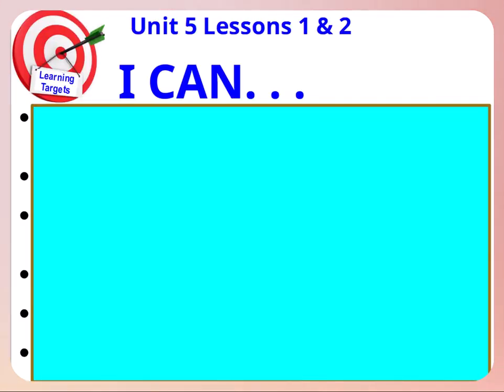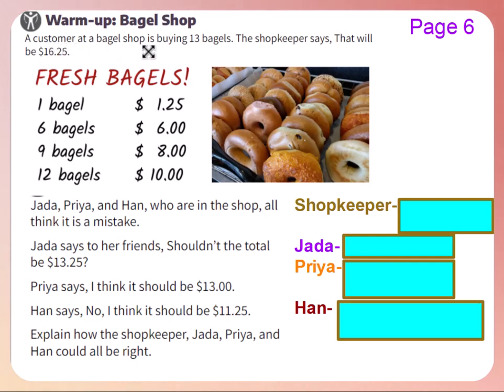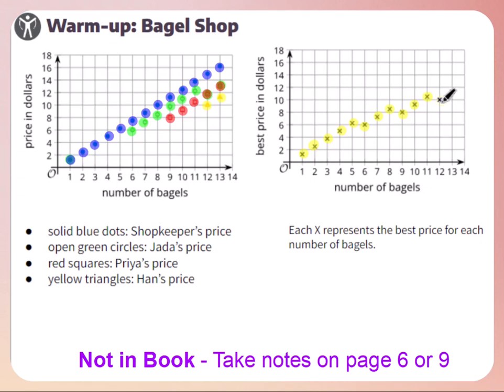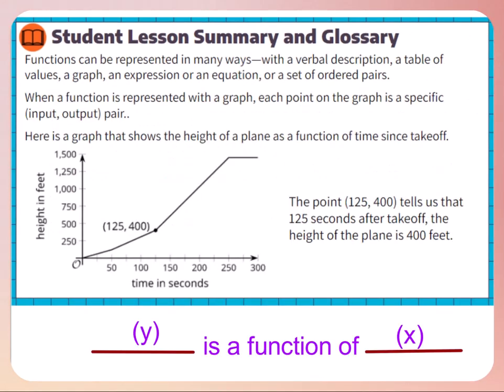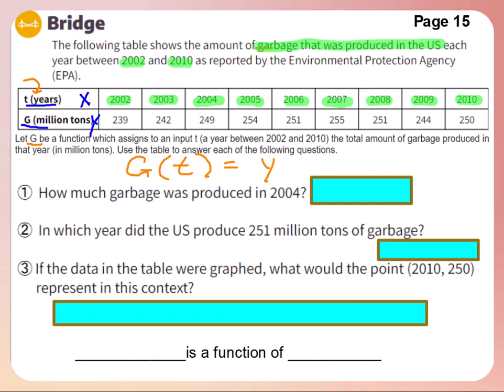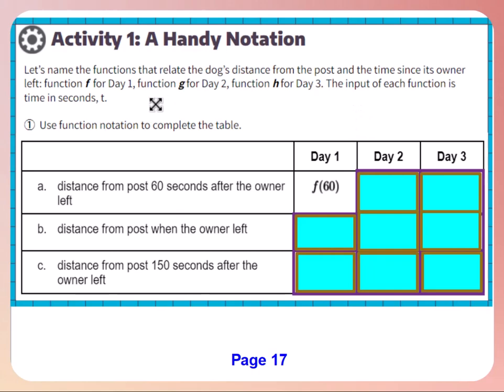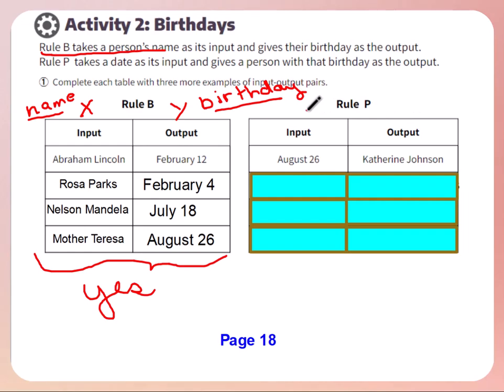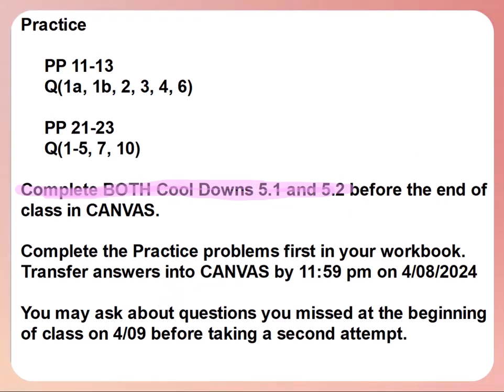Unit 5 L1.L2.S24